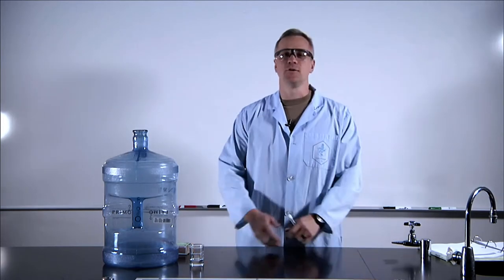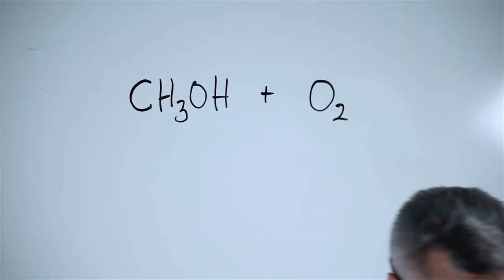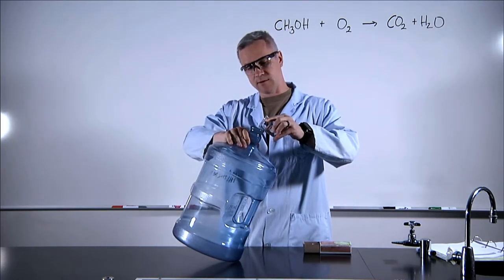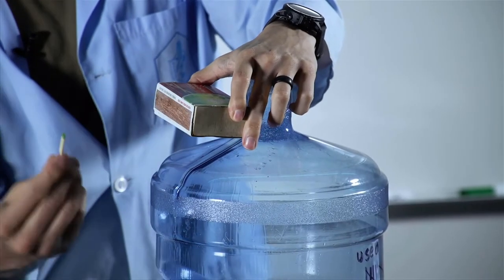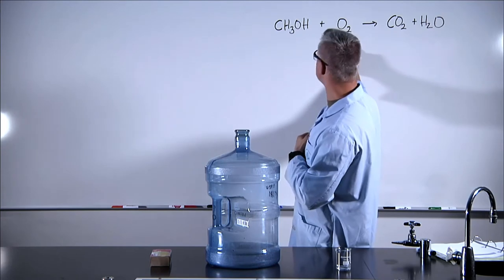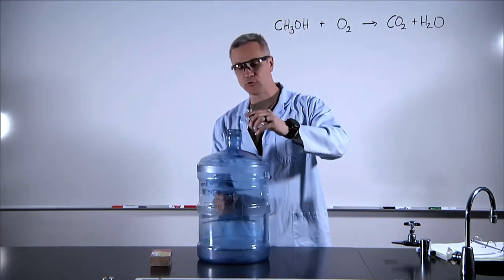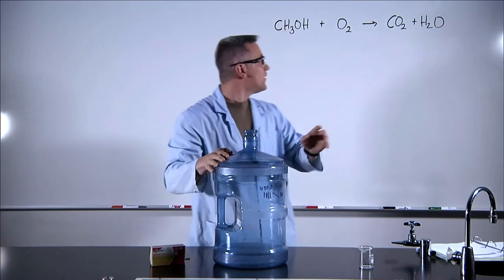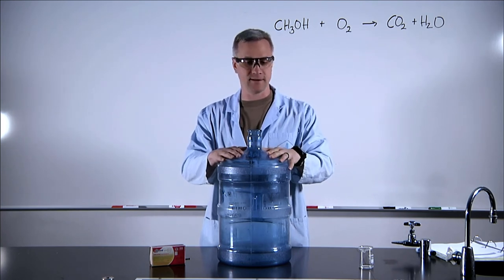Whoosh Bottle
Learn about combustion.